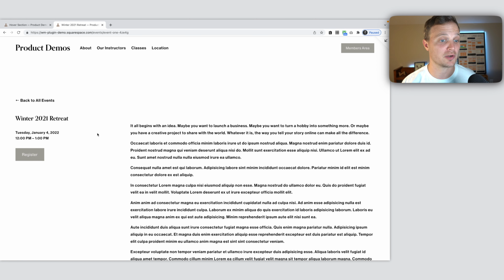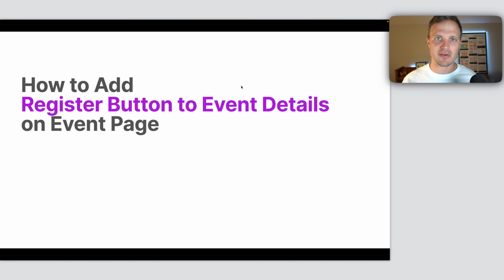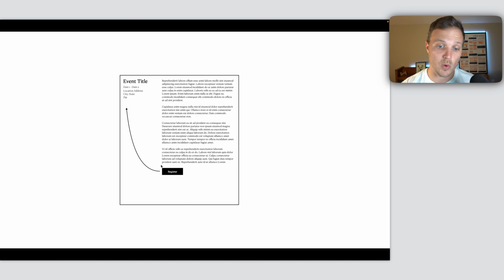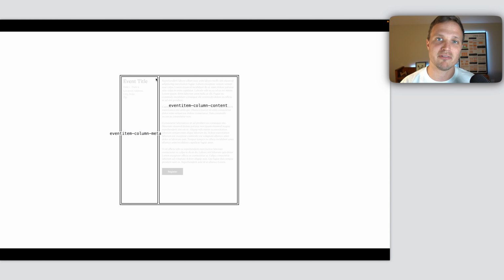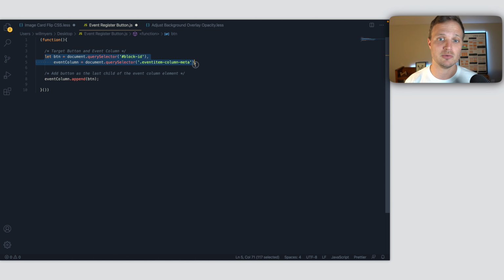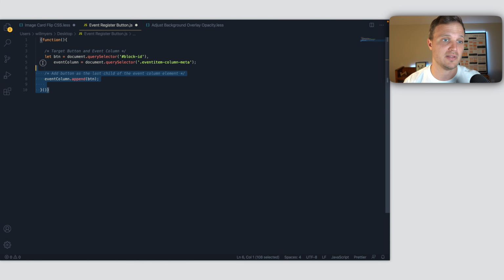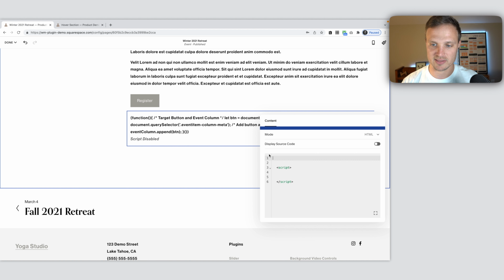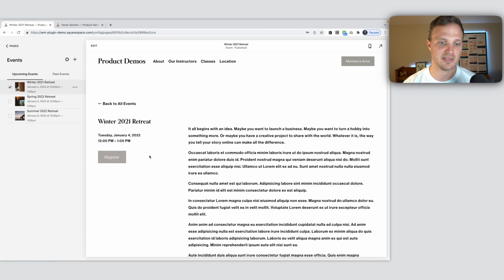Add Register Button to Event Details on Event Page in Squarespace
Increase the visibility of your Call to Action button on your Events Page, by adding a button to the Events Details area.

Usage:
In a page in an Events Collection. Add a button block to the bottom of the event and customize the button however you’d like.

Then, add the below code into a code block (or markdown block) just below the Button Block. Replace the "block-id" in the code with the block id of the Button Block.